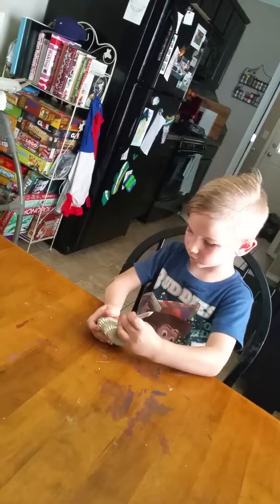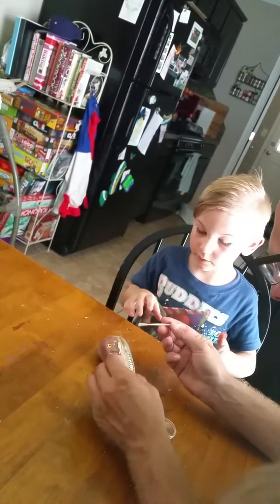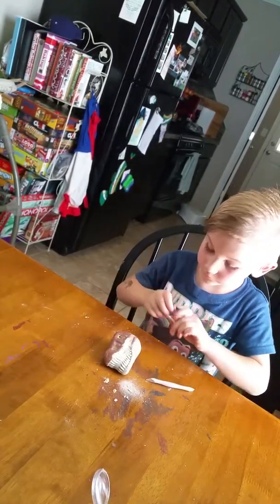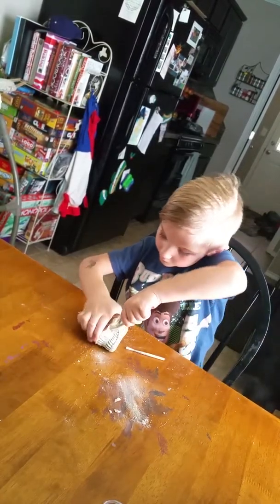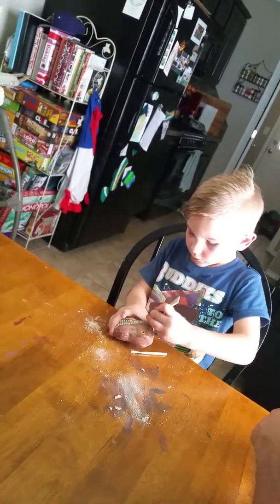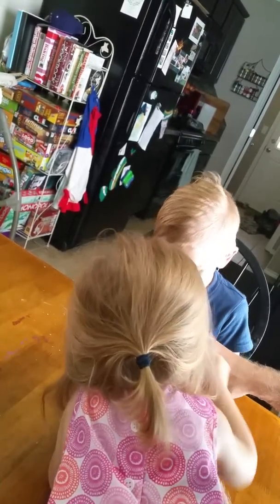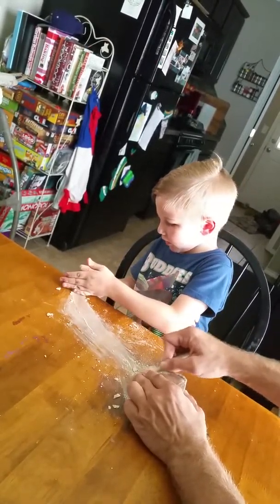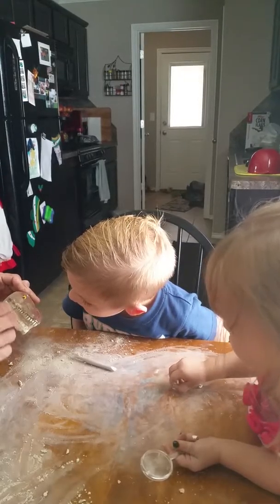Leland's Rip it up show!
Dinosaur dig. Part 1
Kids, fun, toys, science, play